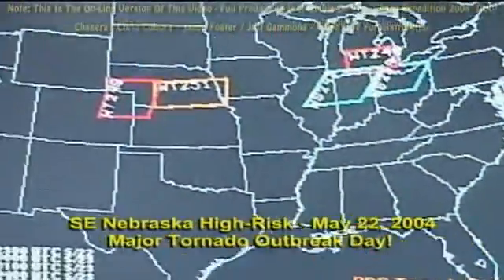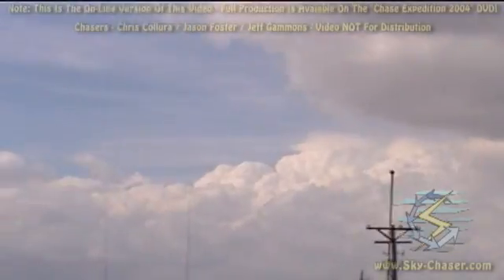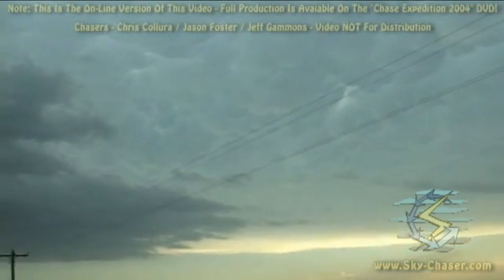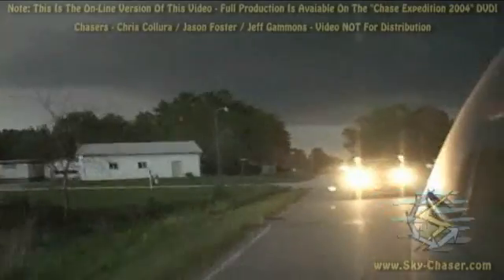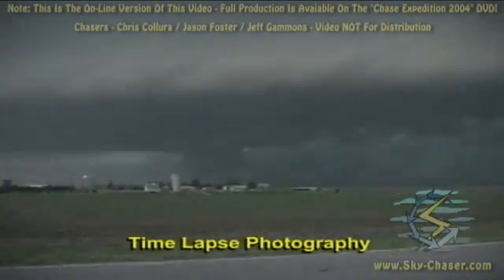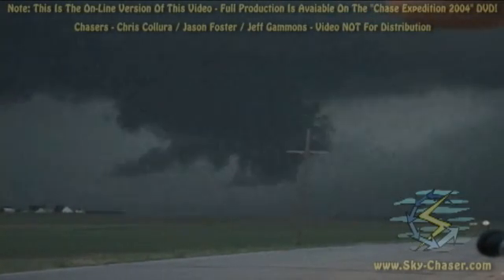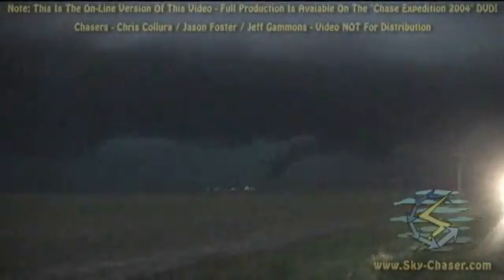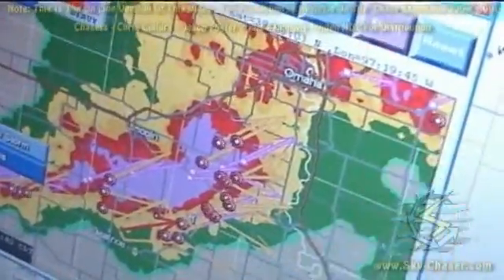Storm Chase 2004 - Violent Tornado In SE Nebraska (May 22, 2004)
Video sampler from the 2004 storm chase trip and DVD entitled "Chase Expedition 2004". Video shows footage from May 22, 2004. On this chase segment, a violent supercell was intercepted in SE Nebraska which produced a sequence of large tornadoes. One tornado was a record-breaking 2.5 MILES wide with a rating of F-4 on the "old" Fujita scale. The tornado struck Hallam, NE and destroyed it. One person was killed by the storm. Please note that this video is solely for viewing. Please contact the chasers / parties involved for any licensing / usage.